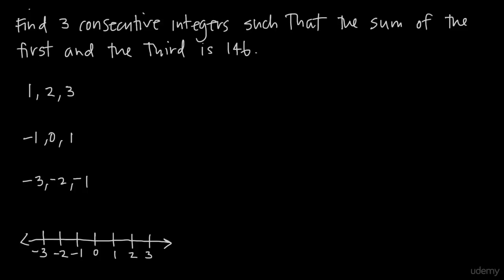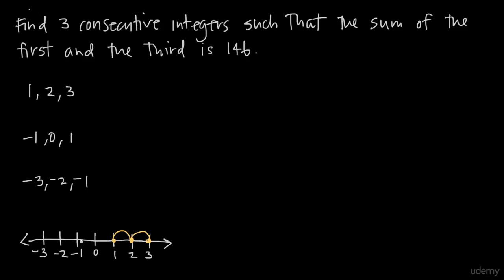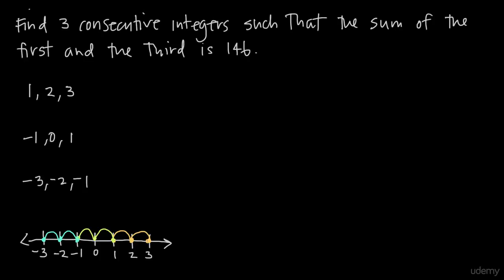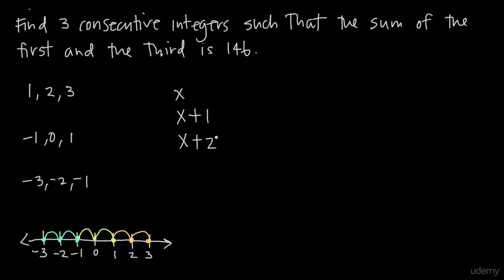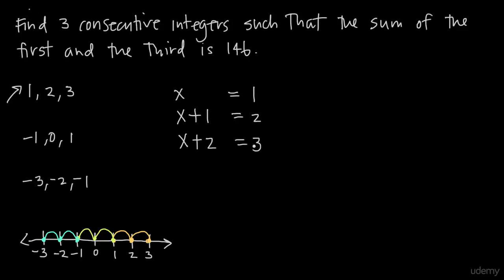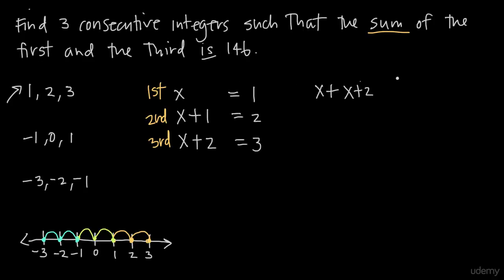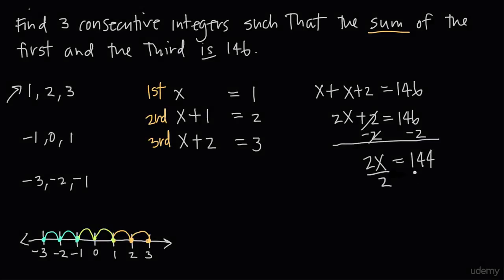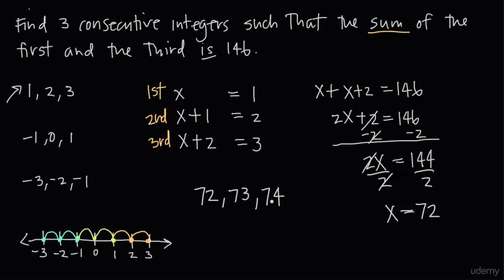Consecutive integers || Class-022 || Mathematics